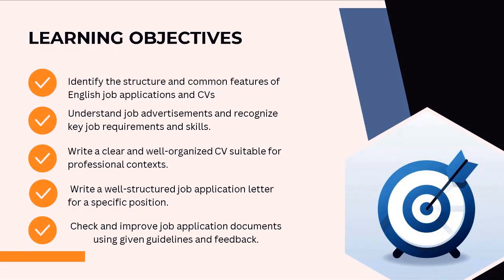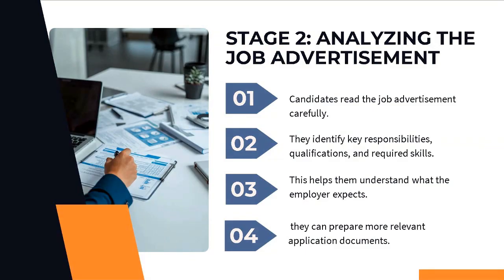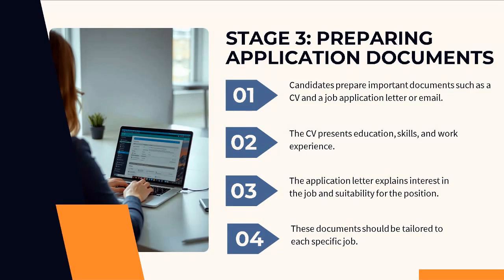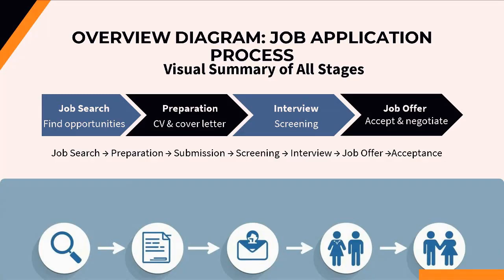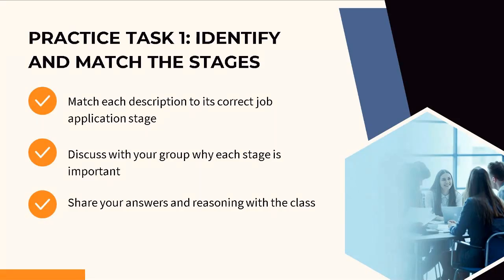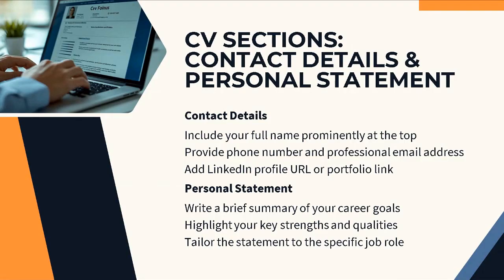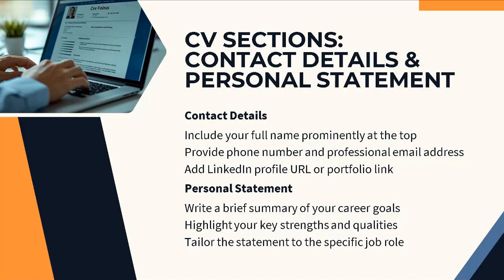UNIT 6 Job Applications & CV Writing Edited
UNIT 6 – Job Applications & CV Writing- New
This e-learning video introduces essential skills for preparing effective job applications and writing professional CVs. Developed for internal training at HUNRE, the module guides learners through each stage of the application process, from understanding job requirements to presenting qualifications in a clear and compelling way.
In this unit, learners will explore how to structure a CV, highlight relevant skills and experiences, and tailor applications to specific job positions. The video also covers key elements of a strong cover letter, common mistakes to avoid, and practical tips to make applications stand out to employers.
By the end of this module, learners will be able to:
- Understand  the purpose and structure of a CV
- Create clear, concise, and targeted CVs
- Write effective cover letters tailored to job descriptions
- Identify and avoid common application errors
- Improve overall job application quality and professionalism
This unit is designed for students and staff who want to enhance their employability and confidently apply for job opportunities in a competitive market.